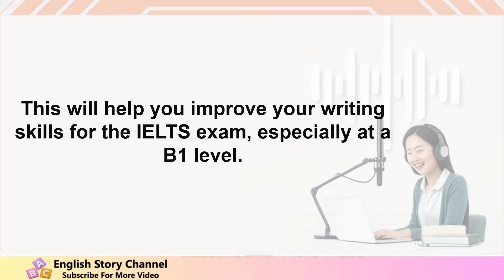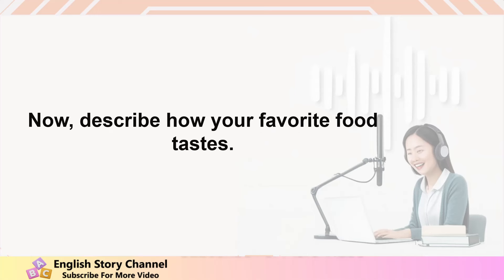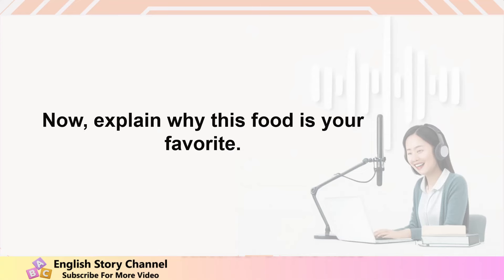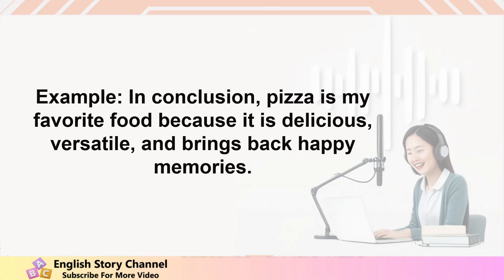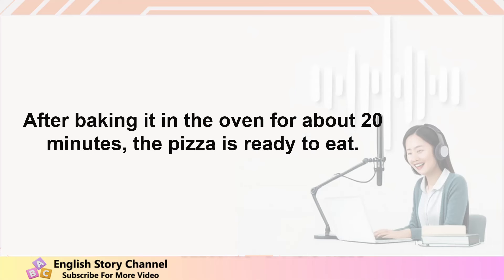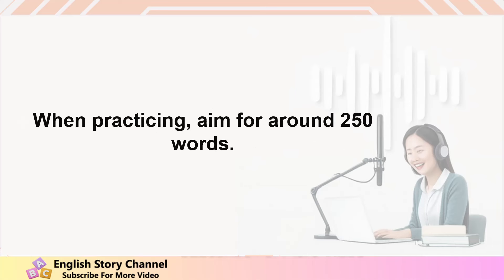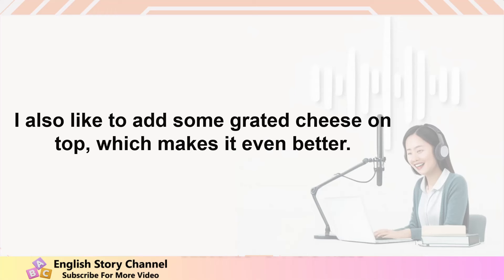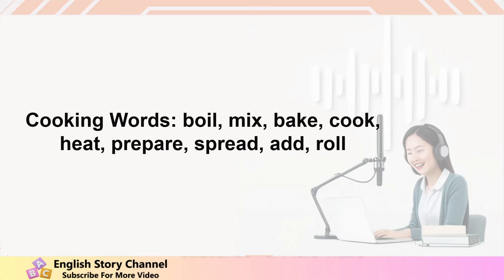IELTS Writing Task 1 Practice: Describe Your Favorite Food | Academic & General IELTS Tips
learning English story Improve your English Very Interesting Story - IELTS Writing Task 1 Practice: Describe Your Favorite Food | Academic & General IELTS Tips
ABC English Story

We appreciate your support!